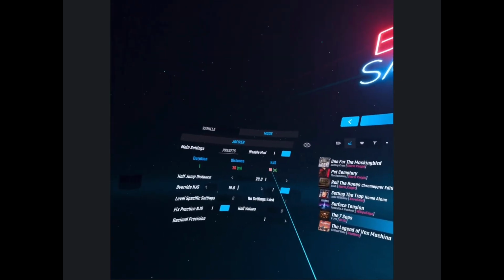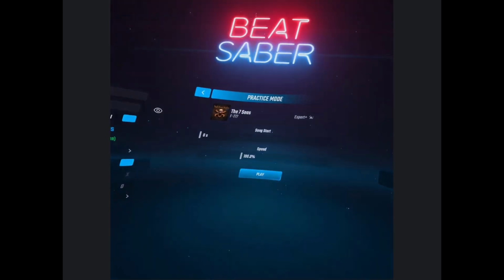Beat Saber Testplay: The 7 Seas [DFI01]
First of all, here's a link to the map checker. It flagged several vision blocks and DD's. I don't remember vision blocks being a significant issue while I was playing, but you should at least know where they are and consider fixing them

For what it's worth, I don't think I messed up any parts because of the colours, so if you want to keep the warm colours it's probably fine. But I would change the more reddish colour to the left hand. I'd personally put the JD around 19-20 (maybe 21 tops), but I tend to like short JD's so that's subjective.

Here's a link to the BSMG Wiki, specifically the part about swing speed and how it can affect the feeling of speed. Effectively your single saber sections are playing as 280 BPM, which I think is way too intense given the vibes of the song

I think the only other major issue is that one backhand stack (that repeats a couple of times throughout the map). Looking at it again, it does use negative swing curvature, and in general is just really uncomfortable to play.

I'm sure I pointed out other minor issues as I went, but I think everything else played quite smoothly. I think there's a lot of cool ideas here. Anyway, I hope this helps!